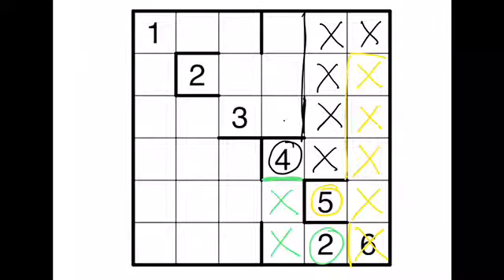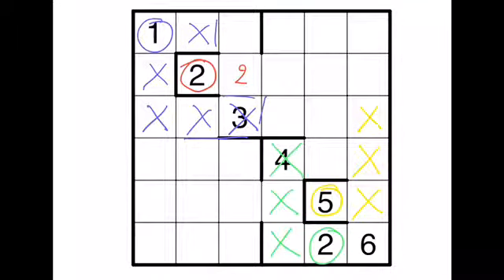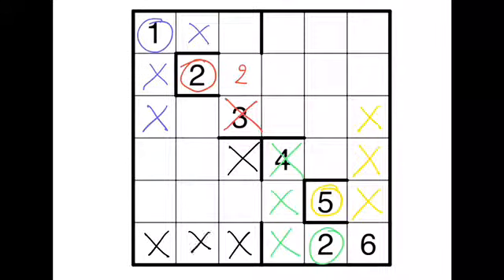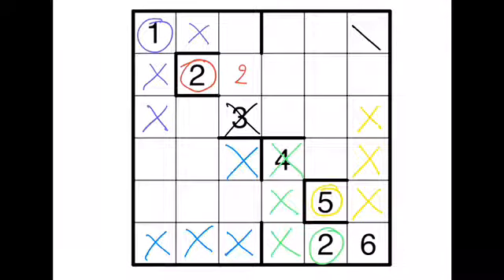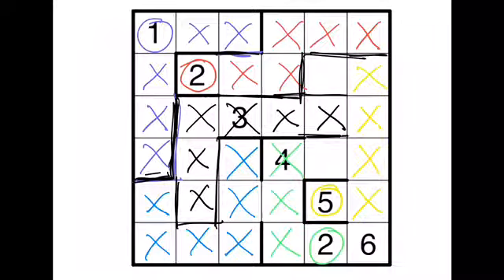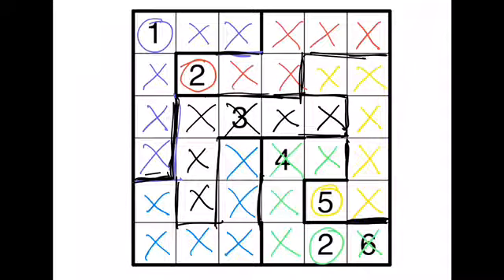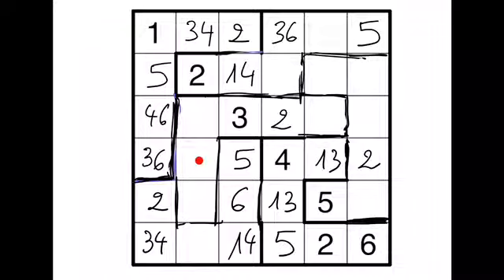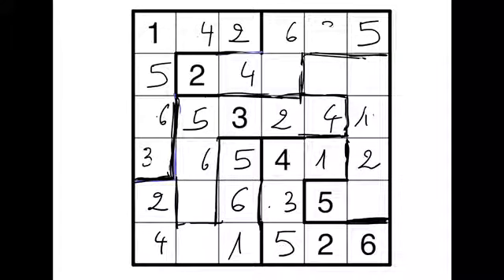[Eng] Incomplete Irregular Sudoku, by Kurt Hugo Schneider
Incomplete Irregular Sudoku :
* divide the 6x6 grid into 6 regions of size 6 and place digits from 1 to 6 so that each row, each column and each region contains all digits exactly once.

This video is an entry for the challenge issued by Cracking the Cryptic in this video :